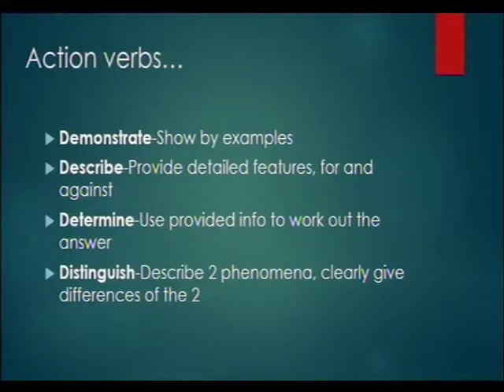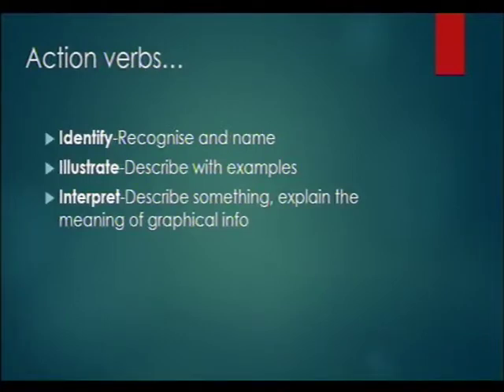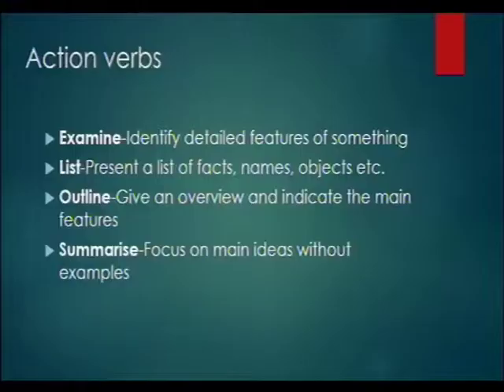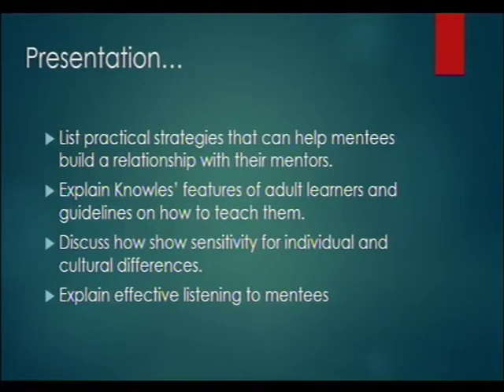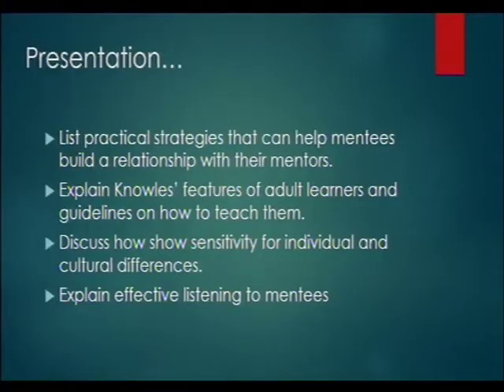11. IOL CC (15July17) BESP-STAM41 & BEDH-TMA12